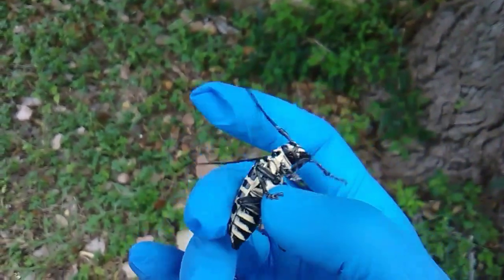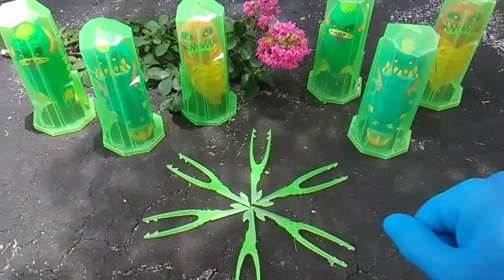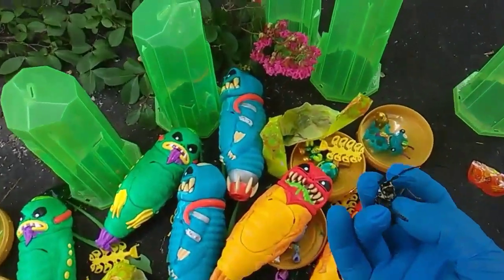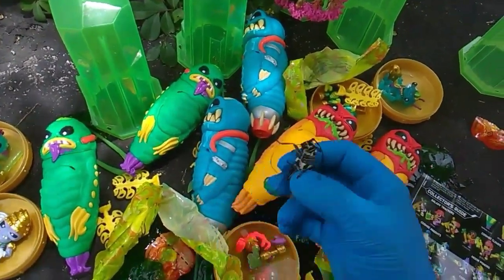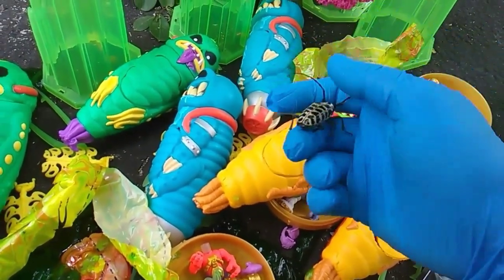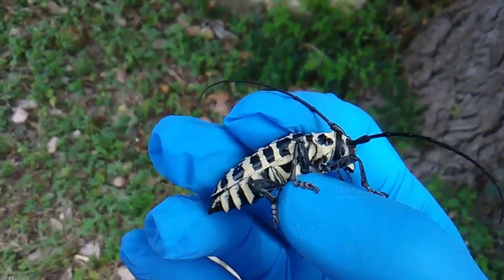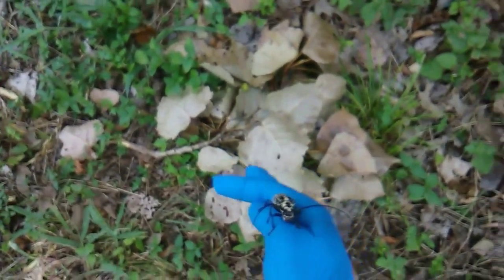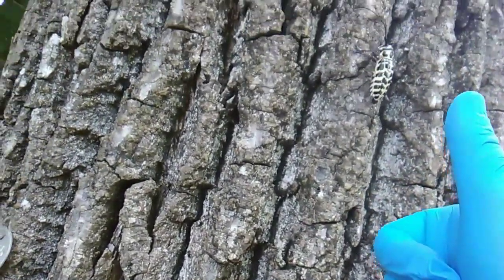Beetle Insanity! Cottonwood Borer Longhorn Beetle!